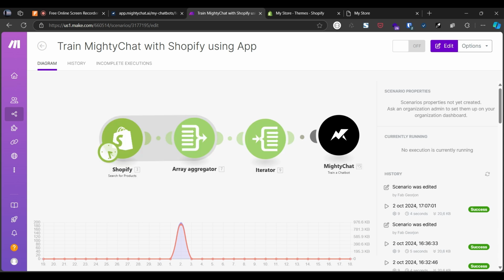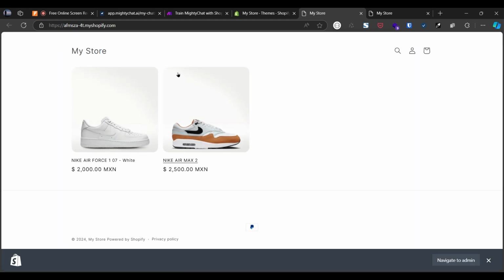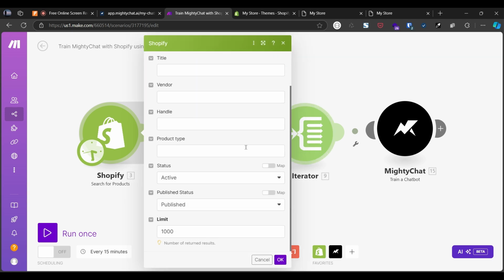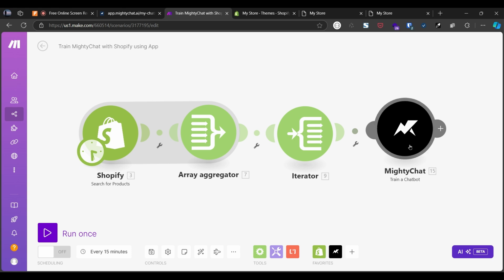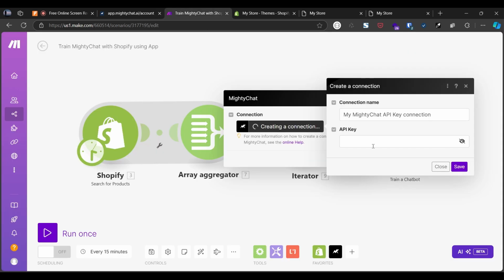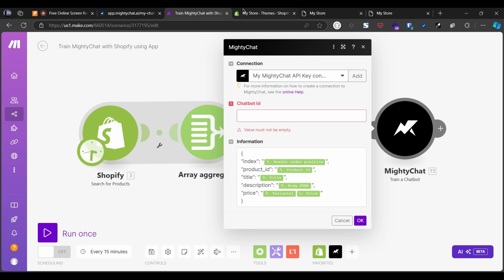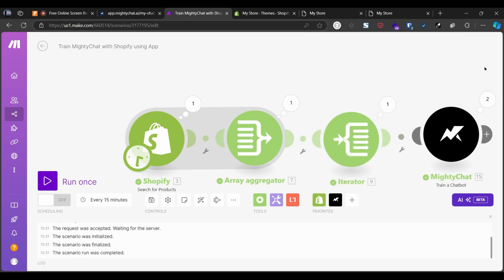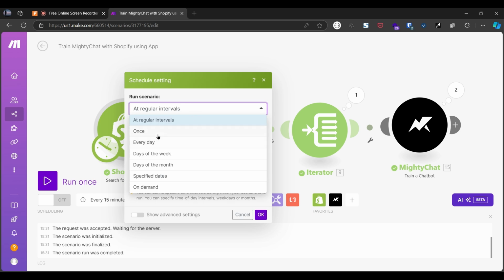Train chatbot in MightyChat with Make.com